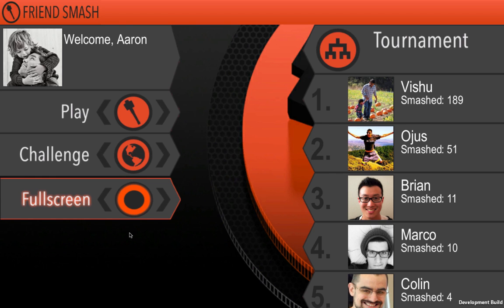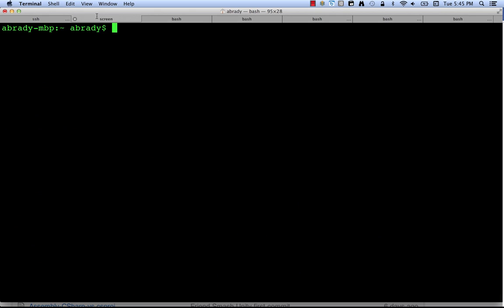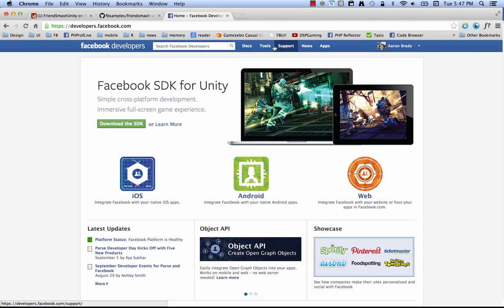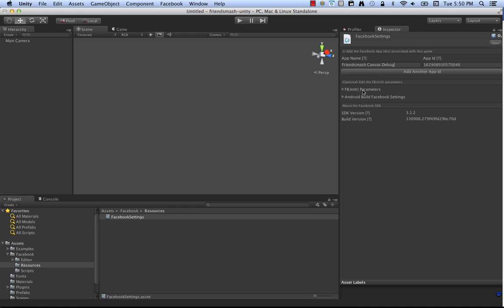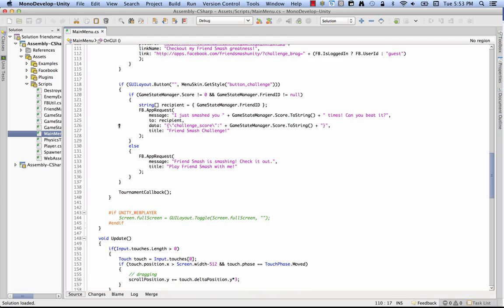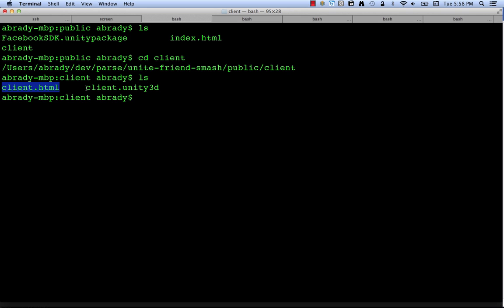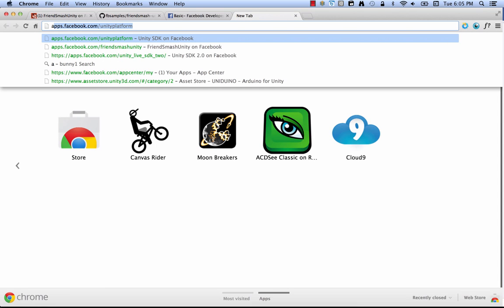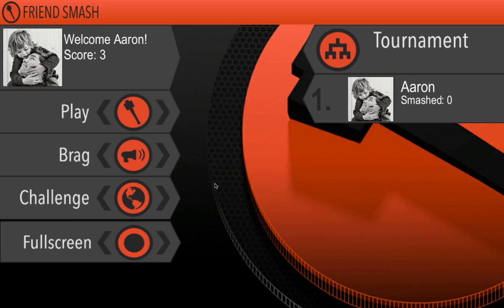Facebook SDK for Unity: Facebook Canvas (web) tutorial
Learn how to use Facebook's SDK for Unity.  This video walks you through step by step how to download sample code, import the Facebook SDK package into the Unity editor, configure app settings in the Facebook developer app, add code to make your game social and build for Facebook Canvas (web).